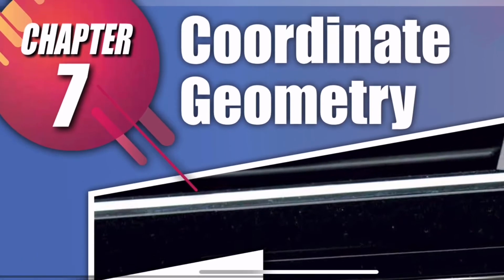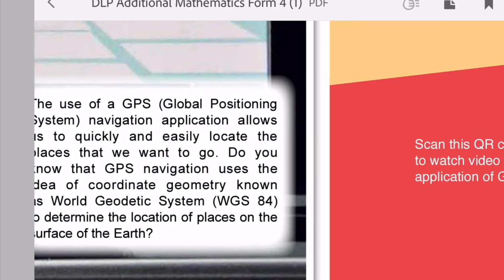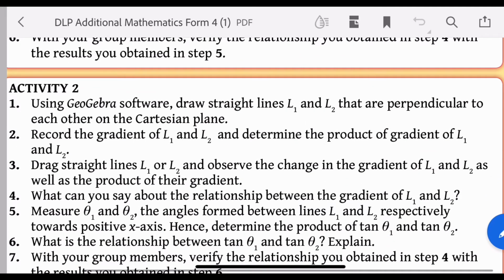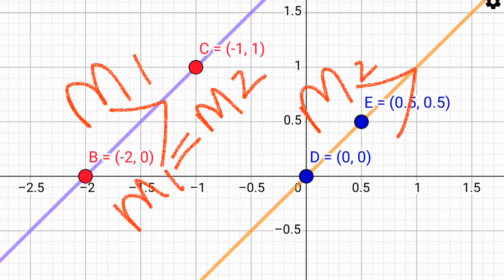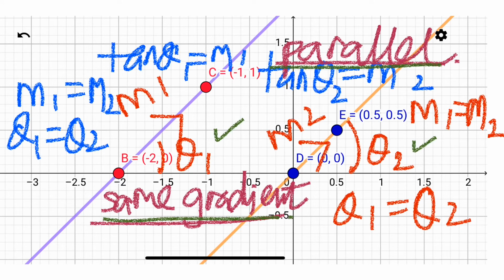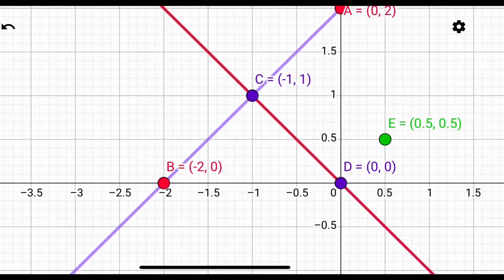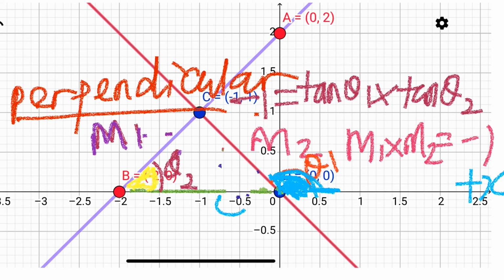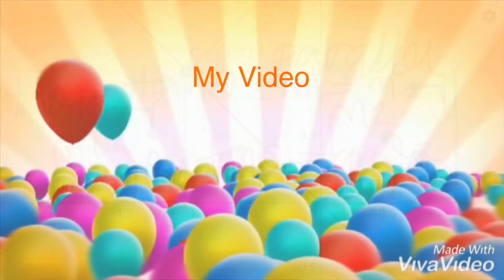KSSM and KBSM Add Maths - Coordinate Geometry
Concept of parallel lines & perpendicular lines using Inquiry Approach.